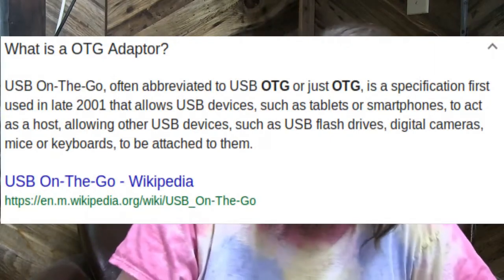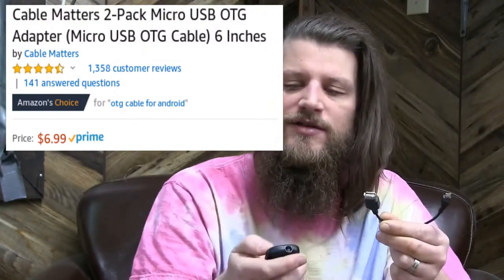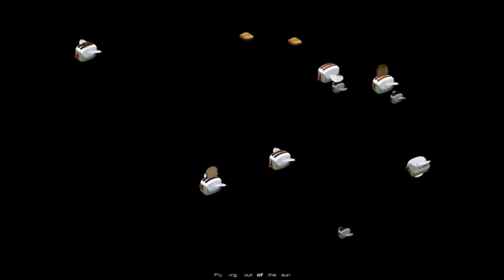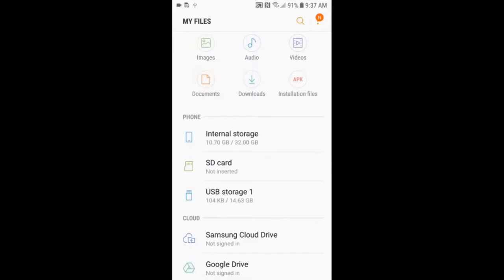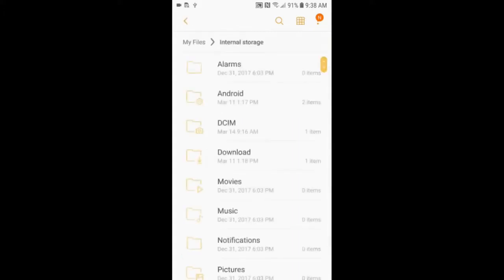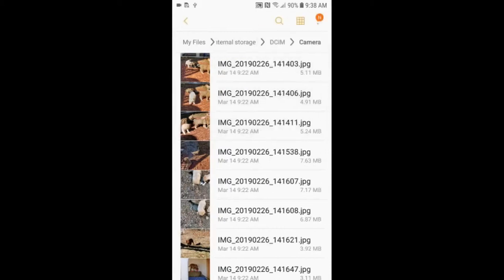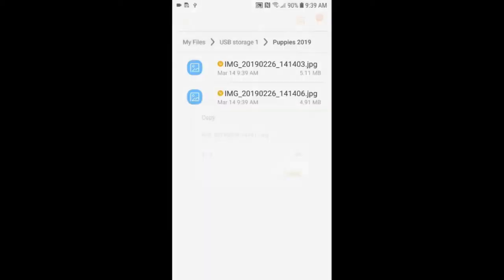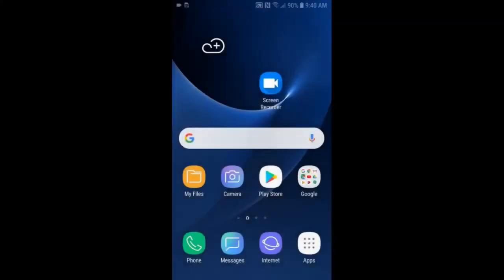Don't watch this 2019 - Recovered Footage - Backup Phone No Cloud - OTG Adapter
Filmed in 2019 - In this failed attempt to start the channel I discuss and demonstrate how to use a USB OTG Adapter to transfer files to a USB drive